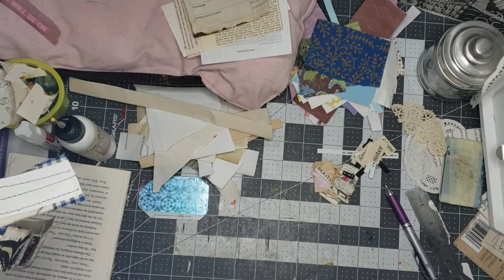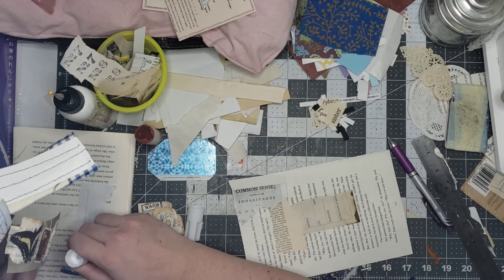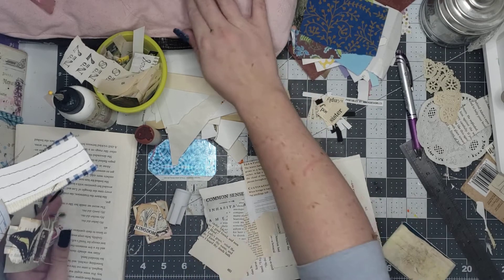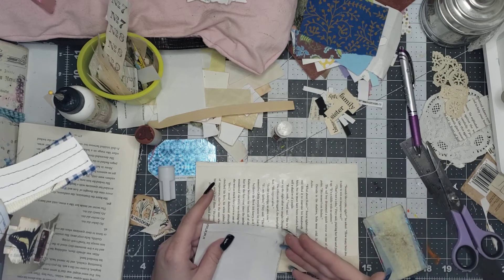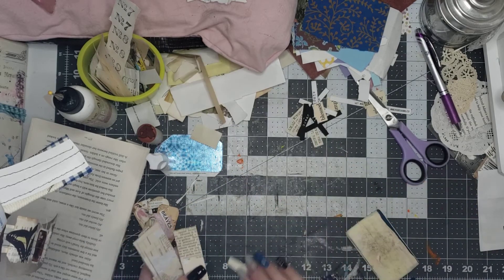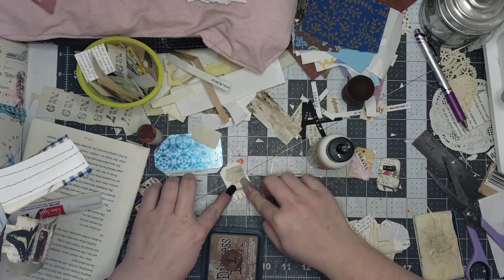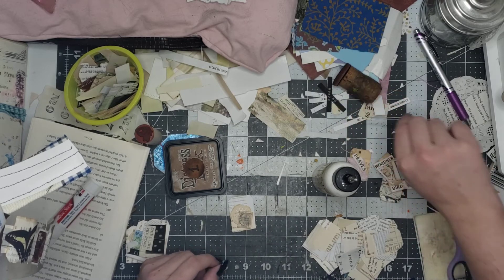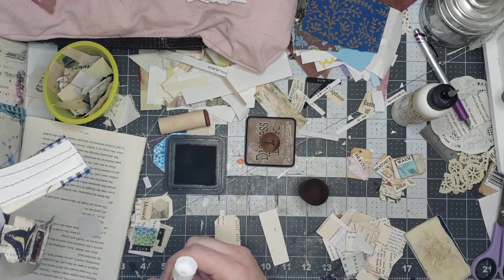Episode 83: Tags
Making tags. The video cut off but I think the idea is there.

Instagram: @wickedcrafty_mom Email: Follow me on Instagram: WickedCrafty_Mom Supplies Used: You do NOT need to buy things but if you decide to, these are links to the things I use most frequently Copy Paper Stapler Elmer's Glue All Paint Brush Clothes Pins Scissors Metal Ruler Parchment Paper Placemat Cutting Mat Trash Container Could not find comparable online Youtubers and Shout Outs Liz4aday The Paper Outpost Al_John 49dragonflies